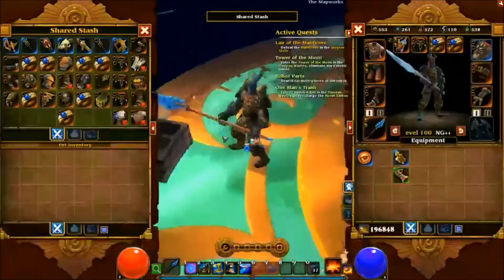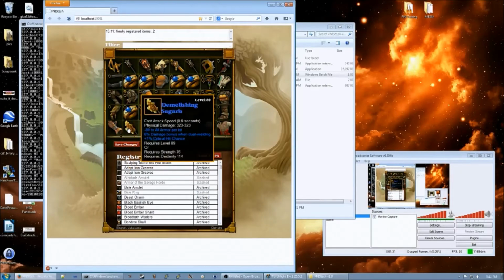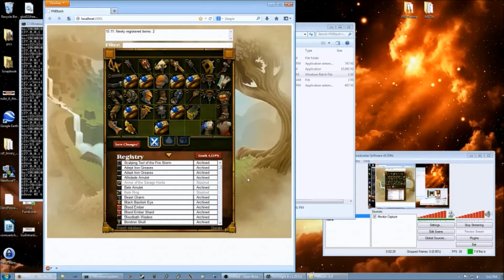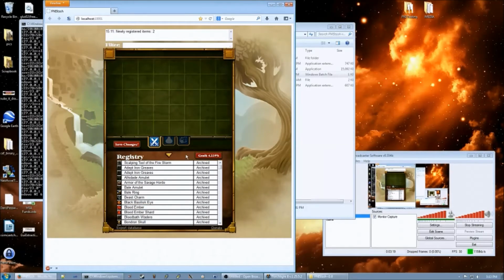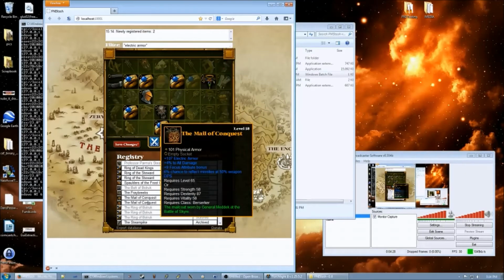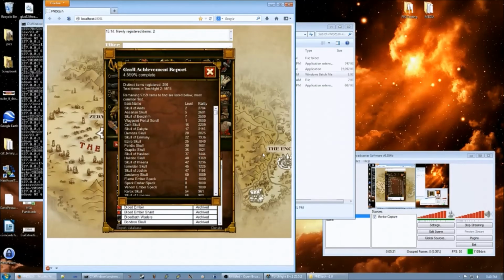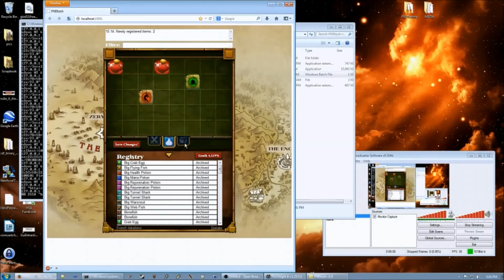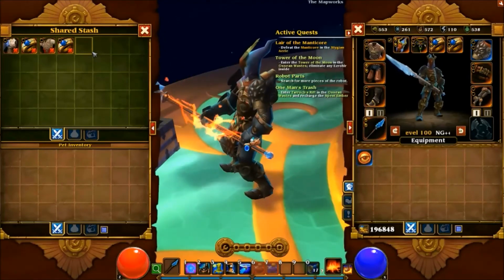FNIStash Basics Video Tutorial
Video tutorial for FNIStash, a utility program for Torchlight 2 (TL2).  for all the latest info.